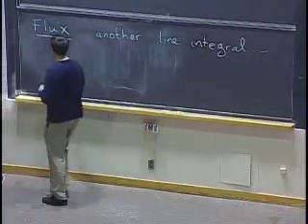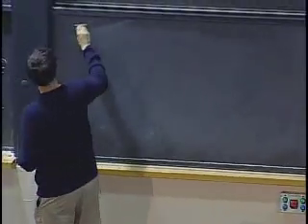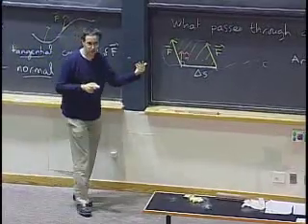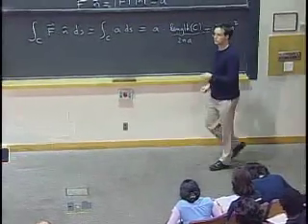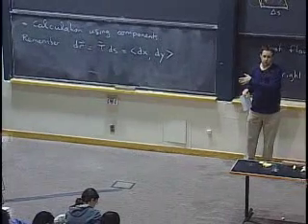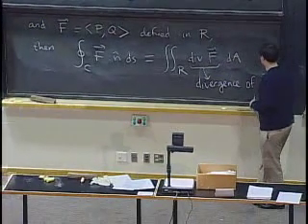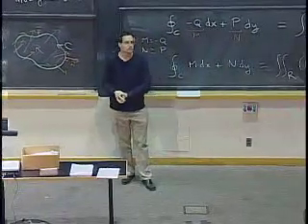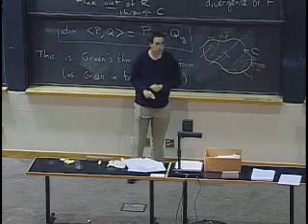MIT Mathmatics Multivariable Calculus 1802sc lec23 flux normal form of Green theorem